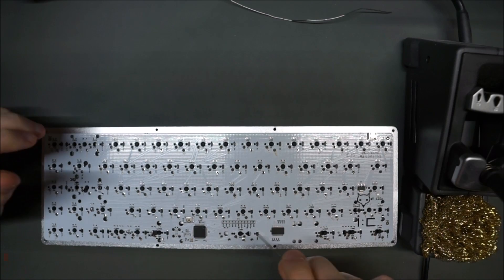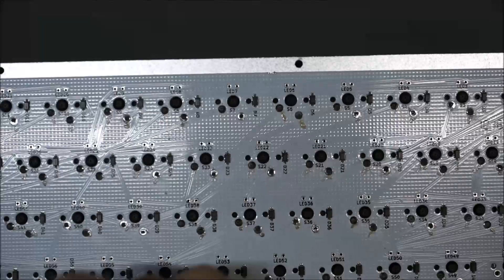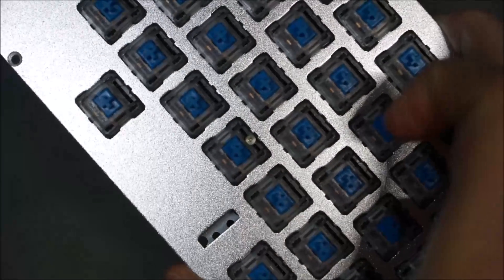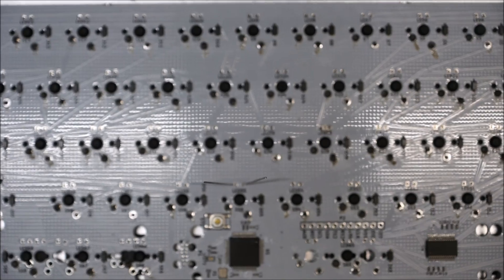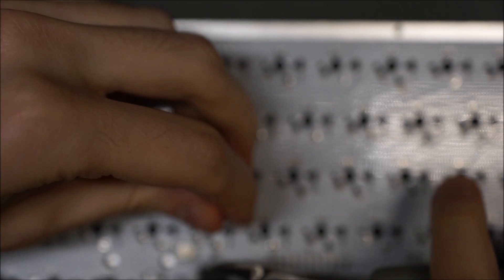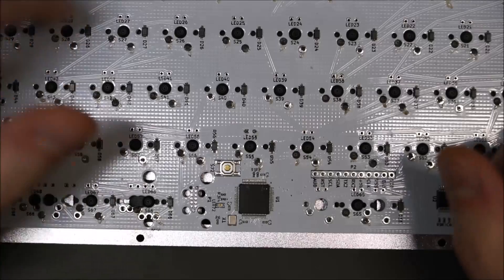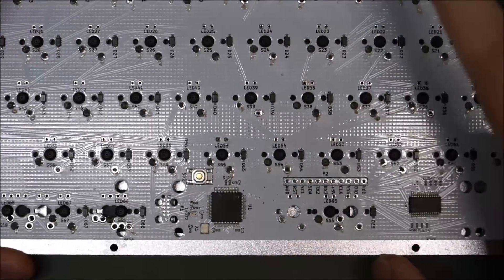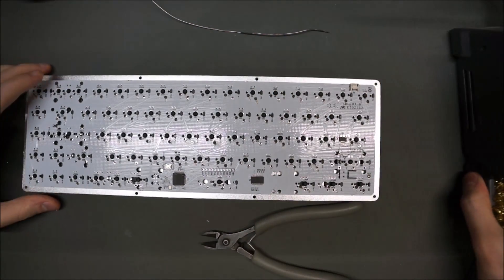WhiteFox Mechanical Keyboard Part 3 - Optional LEDs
If you are interested in the products mentioned or used in this video, you can learn more about them

This section of the WhiteFox Mechanical Keyboard kit is optional, as not all people chose to add LEDs to their keyboard. This goes over a very basic LED addition and shows the best way to cleanly and securely add LEDs to your WhiteFox